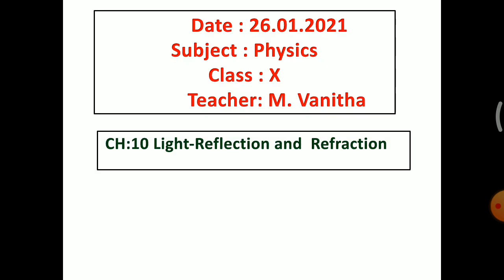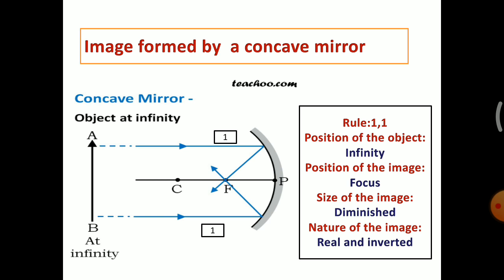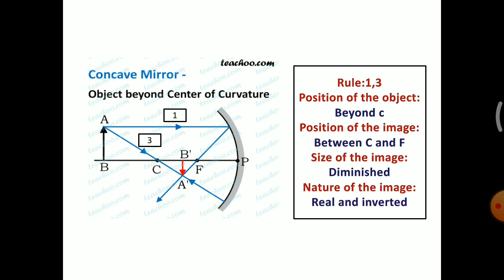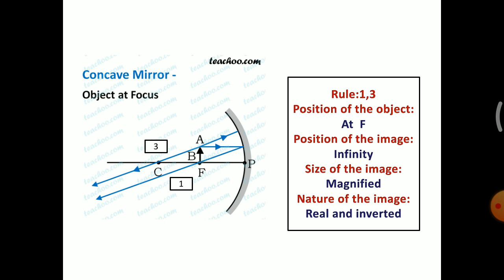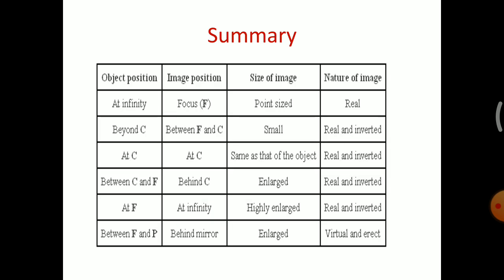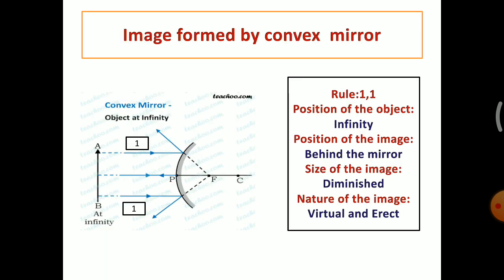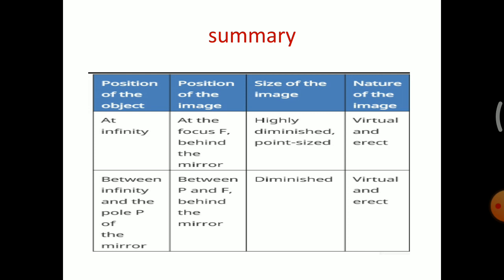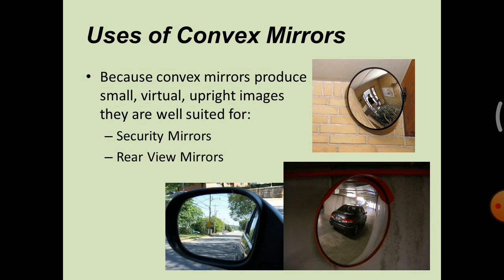Class X - Physics - Ch:10-Light-- Reflection and Refraction - part 4.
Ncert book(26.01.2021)